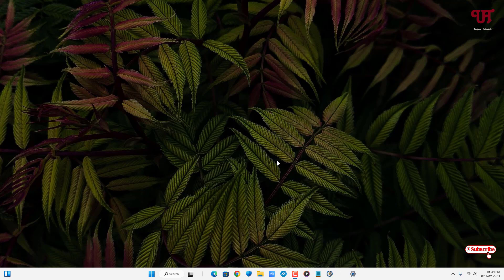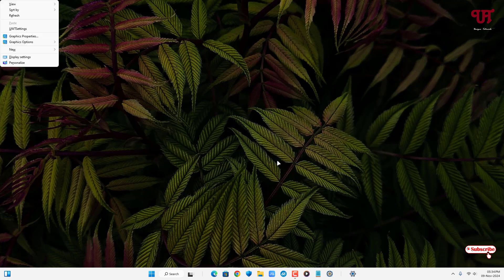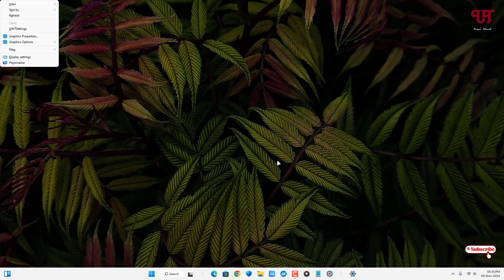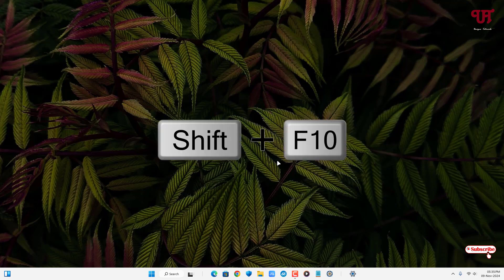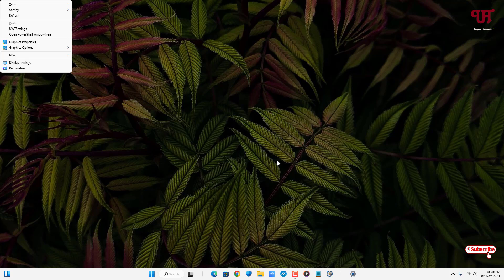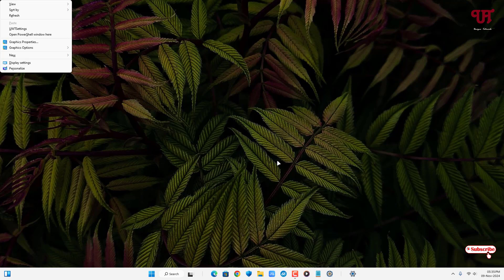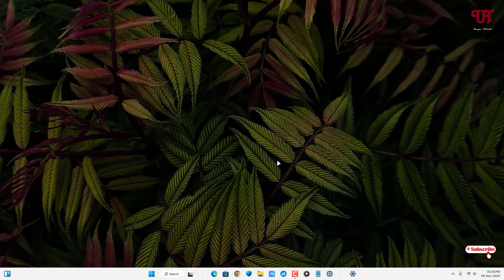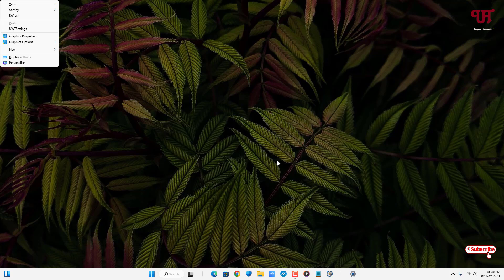How to perform Left and Right Mouse Button Click using only Keyboard in Windows computer ?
This video tutorial is all about How to perform Left and Right Mouse Button Click using only Keyboard in Windows computer.